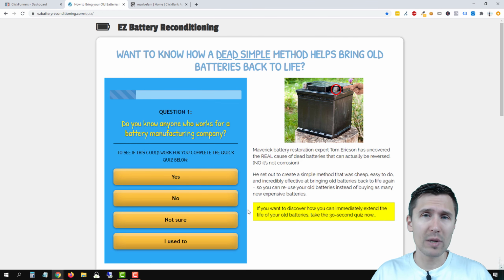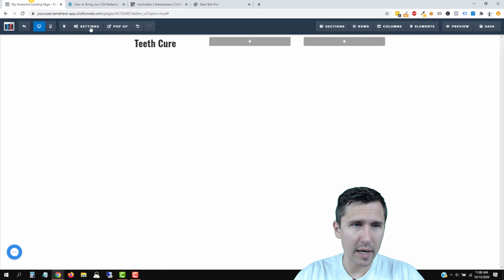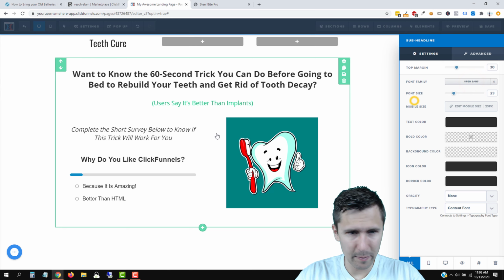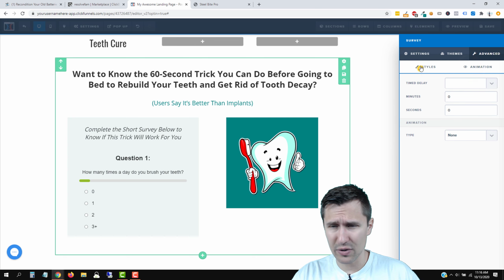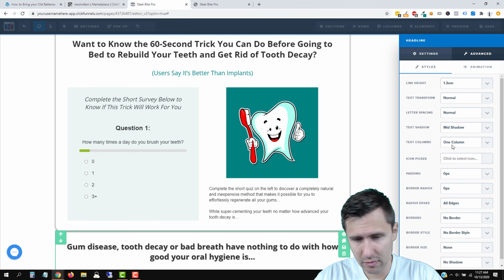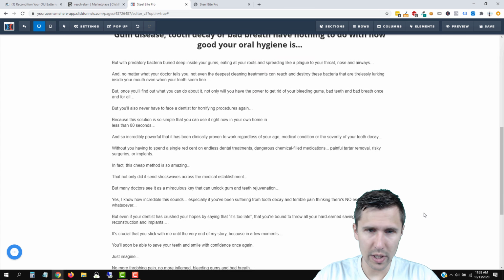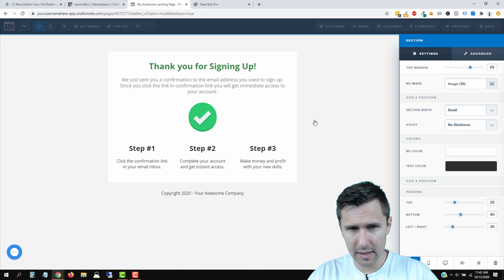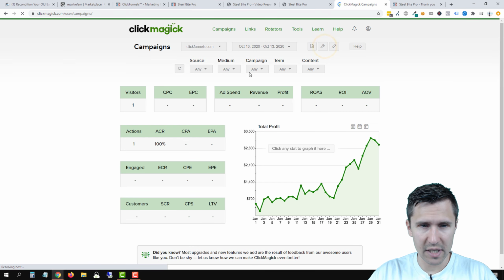Clickbank *QUIZ* Landing Page Step-by-Step Tutorial (Using ClickFunnels)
Watch behind my shoulder as we build out a ClickBank quiz landing page using ClickFunnels in this step-by-step tutorial.

A quiz landing page is useful for several reasons, some of them being:

1. Increased user commitment since now the user has to click several more buttons
2. More targeted audiences
3. Gives more control to the user and perception of tailored offers

Table of contents:

0:00 - Introduction
2:03 - Selecting our ClickBank offer
3:31 - Creating a quiz landing page
49:13 - Setting up conversion tracking with ClickMagick

Let's go over each of the steps in creating our ClickBank quiz landing page in ClickFunnels.

Step 1: Selecting our ClickBank offer

The first thing you have to do is of course select a ClickBank offer.

We have already promote quite a lot of them, so in this video we went ahead and selected "Steel Bite Pro", which is a tooth-decay oriented offer.

These quizzes are especially beneficial for ClickBank offers because instead of taking people directly to a video with no context, you now ask people relevant questions and then only send them to the video as a solution to their problems, which makes a lot more sense.

If you haven't signed up for ClickBank yet, you can do so for free here:

Be honest and enter real information about you and you should be approved pretty quickly.

Let's move on to the next step in creating a ClickBank quiz landing page with ClickFunnels!

Step 2: Creating a quiz landing page

OK, now for the fun part, creating the actual landing page.

I have a video where I show you how to create a 53.68% conversion rate landing page with ClickFunnels from scratch here:

In this video, we also start from scratch and use the same concepts, but add the "survey" element in ClickFunnels to build out our quiz.

We are told that this element is still in beta, but it's been about 2-3 years that they've been in beta... so I don't think they're coming back and "finishing" this up anytime soon.

That being said, it does work pretty consistently and pretty well, so you don't have to worry about it too much.

For this ClickBank product, we came up with some teeth-related questions, like how many times a day does the site visitor brush their teeth, do they have any specific issues, would they be interested in hearing about a solution and so on.

We also added some more information right below the survey to describe our survey in more detail - what it's about and what users can achieve by filling in the survey.

Upon completing the survey, a pop-up will show up where the user can enter their name and email.

So once we're done tidying up the landing page, pop-up and thank you page, we're good to go to the last step in this ClickBank quiz landing page tutorial - setting up tracking!

Step 3: Setting up conversion tracking

As you already know, tracking is incredibly important when running your ads.

You have to be able to know where the sales/optins are coming from so that you can optimize for those specific elements and not everything else that yields no results.

I've been using ClickMagick for the past 4 years and haven't been disappointed. You can see my ClickMagick overview video linked at the bottom.

But what we're going to do is head over into ClickMagick campaigns and grab the website code.

We're going to add the main landing page code and add it to the header section of our ClickFunnels landing page.

Then we're going to take the action conversion code and add it to the thank you page.

We don't have to do anything with the pop-up.

Now, whenever someone goes to our landing page and signs up, we'll see a click and then an action in our ClickMagick stats (assuming you set up tracking - link below).

You'll see the sales in your ClickMagick dashboard as well.

And that's how you create a ClickBank quiz landing page in ClickFunnels!

🌟 *BONUS* 🌟

Here is the link to your OWN quiz landing page funnel template that you can use for any offer and just plug in headlines/values depending on the offer: